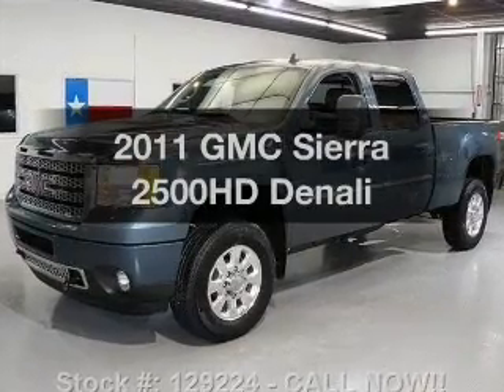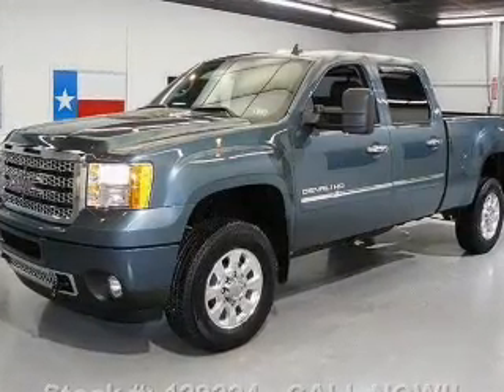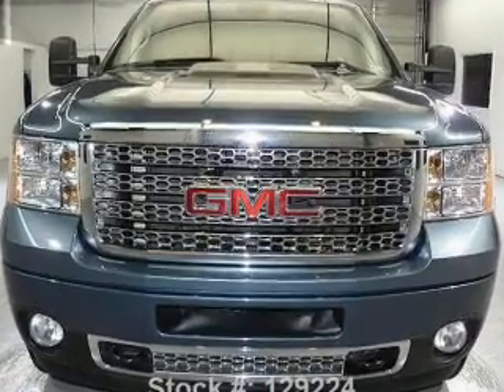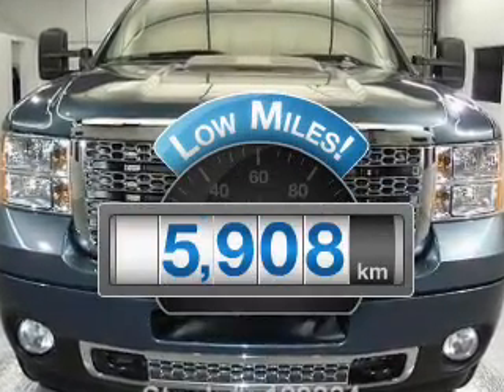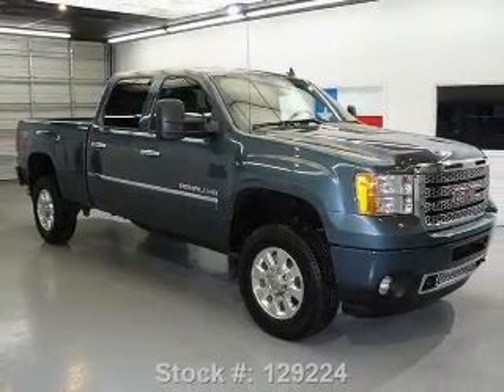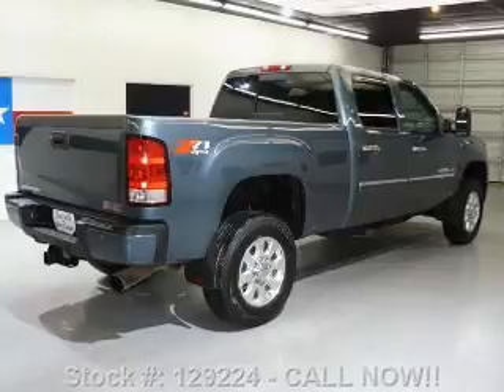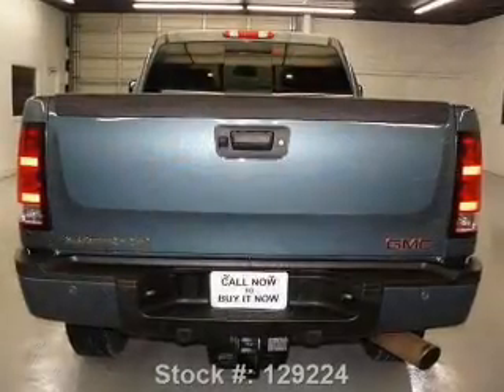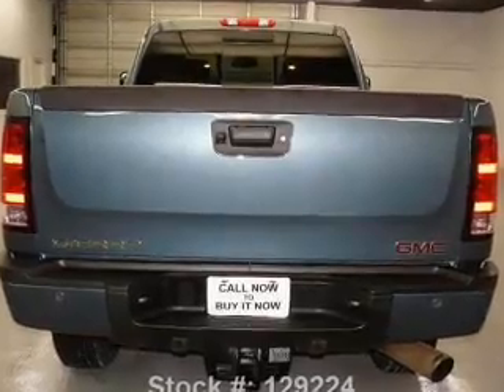2011 GMC Sierra 2500HD - Stafford TX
Year: 2011
Make: GMC
Model: Sierra 2500HD
Trim: Denali
Engine: 6.0 liter 8 cylinder 16 valve
Transmission: 6-Speed Automatic
Color: Stealth Gray Metallic
Mileage: 5908
Address:
12053 Southwest Freeway